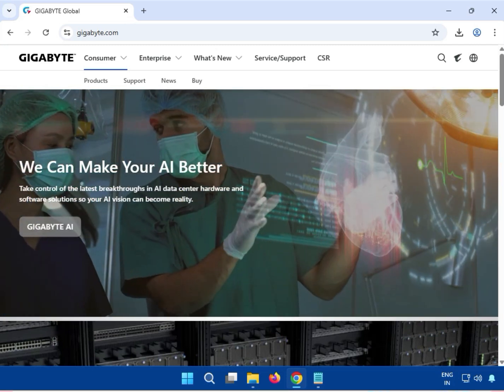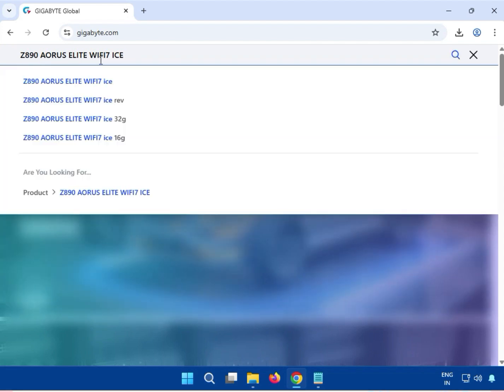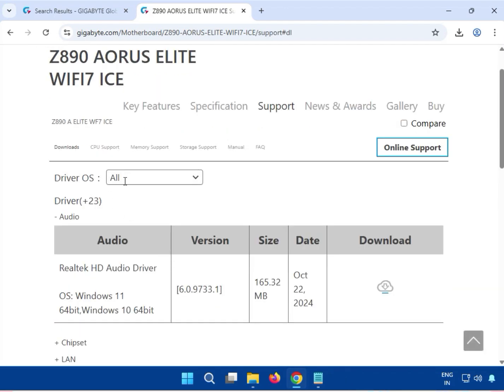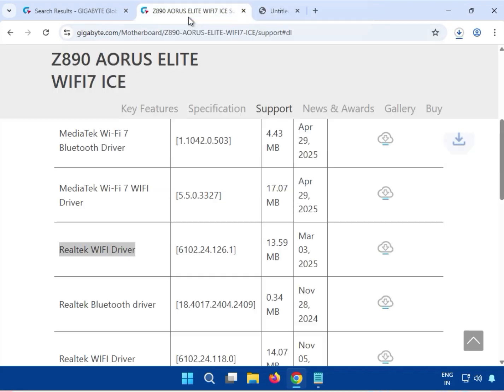Download Wi-Fi & LAN Drivers for GIGABYTE Z890 AORUS ELITE WIFI7 ICE (Windows 10/11)